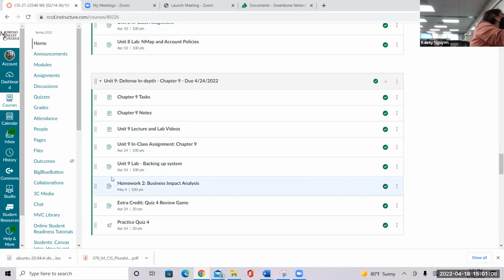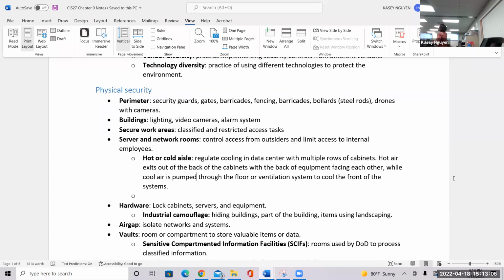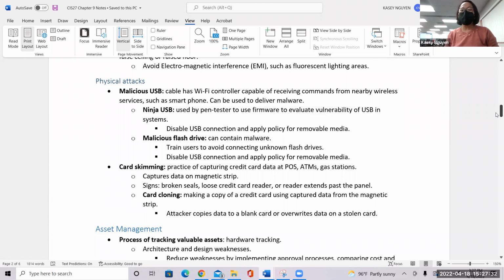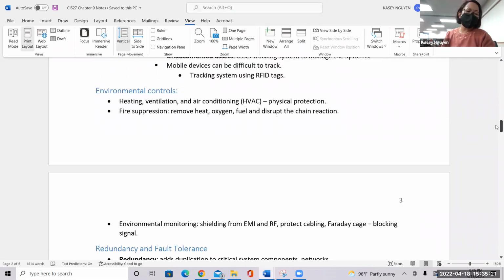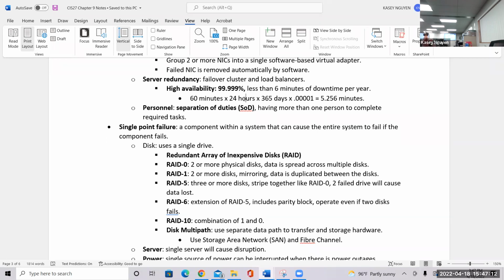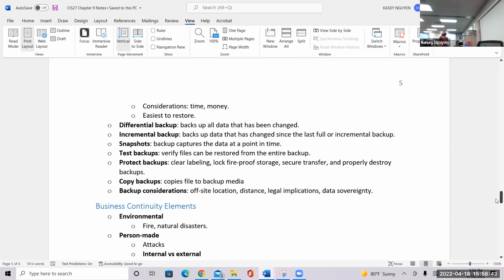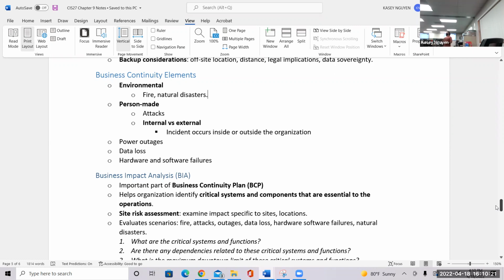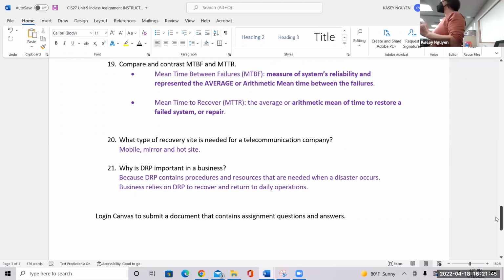CIS27 Unit 9 Lecture: Defense In Depth, BCP, BIA and DRP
Explanation of defense in depth and layered security solutions, physical security, backup, BCP, BIA and DRP.